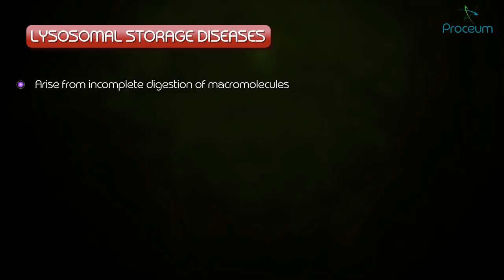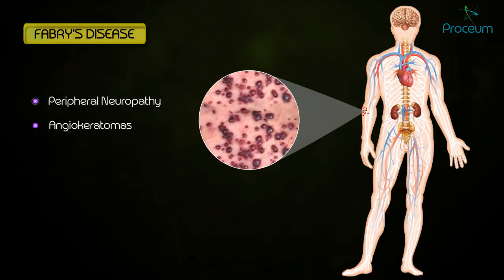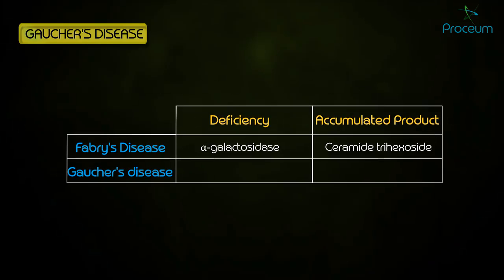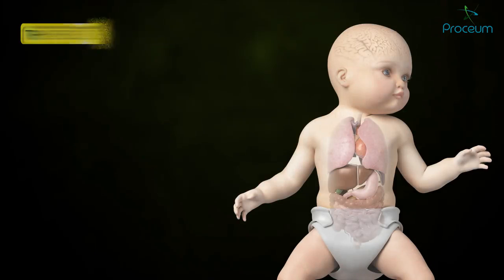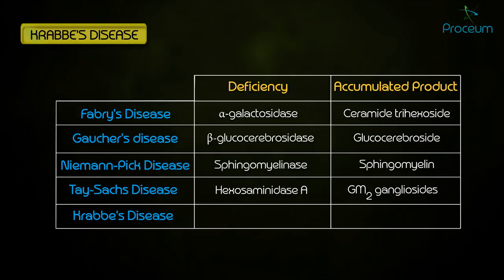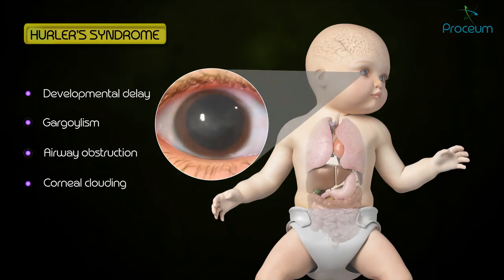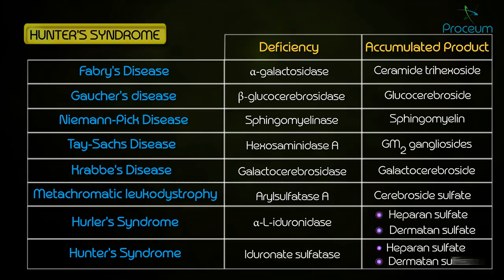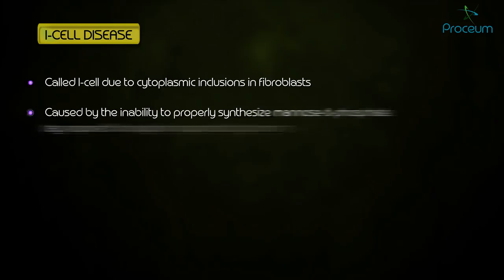Lysosomal Storage Diseases : Quick review Medical biochemistry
Lysosomal storage diseases are inherited metabolic diseases that are characterized by an abnormal build-up of various toxic materials in the body's cells as a result of enzyme deficiencies. There are nearly 50 of these disorders altogether, and they may affect different parts of the body, including the skeleton, brain, skin, heart, and central nervous system. New lysosomal storage disorders continue to be identified. While clinical trials are in progress on possible treatments for some of these diseases, there is currently no approved treatment for many lysosomal storage diseases.